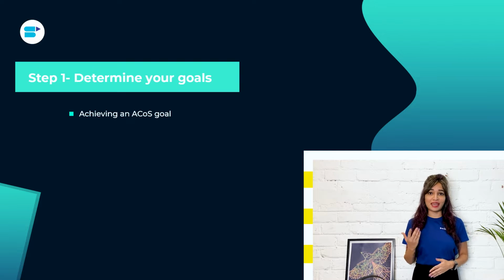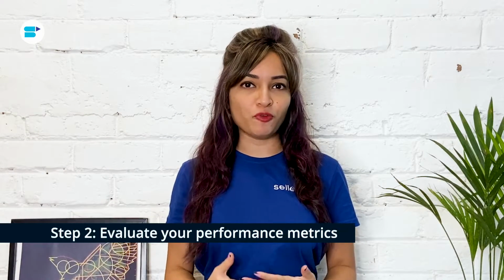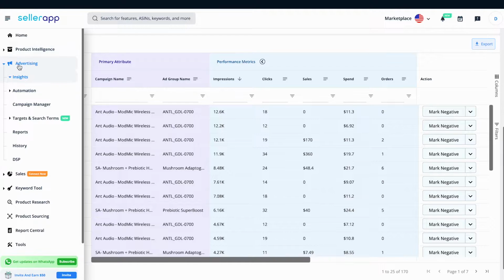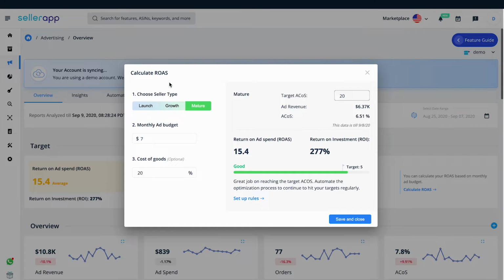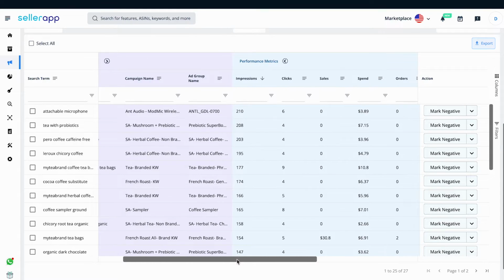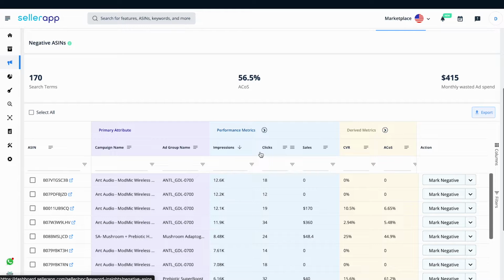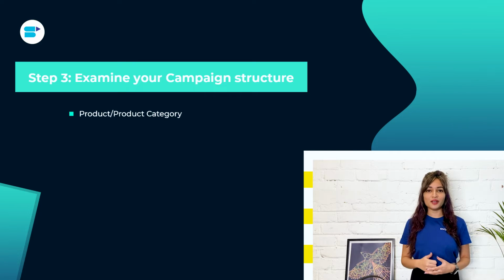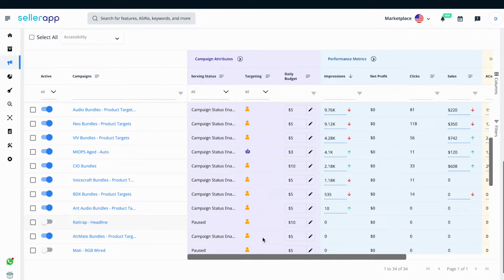How to Conduct Amazon PPC Advertising Audit : 6 Easy Steps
How to conduct Amazon PPC advertising audit the easiest way! Watch this step by step guide on Amazon audit checklist 🗓

With rising advertising expenses, well-managed PPC campaigns and a defined strategy are critical for Amazon Seller success. Since PPC on Amazon affects organic rankings, it creates a pay-to-play situation that makes it even more important to get it right. Fundamental to keeping on top of the ever changing nature of Amazon advertising is your PPC audit.

A PPC audit makes sure that the PPC strategy is in line with the overall strategic goals. It sheds light on the cost, effectiveness, and ROI of your ad campaigns.

In this detailed video, Ankita Patil, Product Evangelist at SellerApp talks about 6 easy steps to conducting a PPC audit on Amazon to combat rising advertising costs and create a PPC strategy that works.

Topics covered:

Introduction to Amazon audit checklist : 0:00
Step 1: Determine your goals : 0:41
Step 2: Evaluate your performance metrics : 1:37
Step 3: Examine your Campaign structure : 8:08
Step 4: Targeting Management : 9:43
Step 5: Bidding Management : 10:36
Step 6: Fine-Tuning Your ad Campaigns : 11:12
Conclusion : 11:40

Frequently Asked Questions:

🔶What is an Amazon PPC advertising audit?
An Amazon PPC audit is a thorough review of a Seller's Amazon Advertising account to identify areas of improvement and potential optimizations.

🔶Why is an Amazon PPC advertising audit important?
An Amazon PPC audit can help identify areas of wasted spend, identify opportunities for increased conversions and sales, and ensure that an advertiser's account is set up for long-term success.